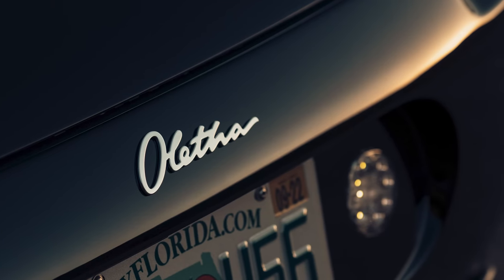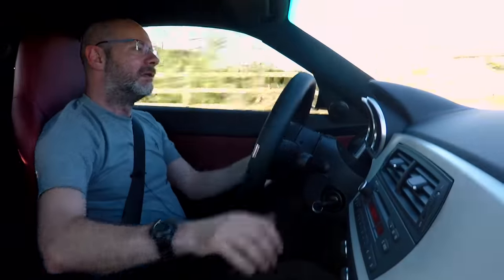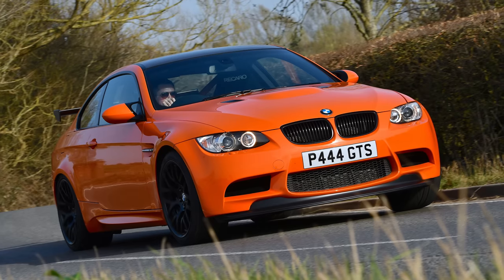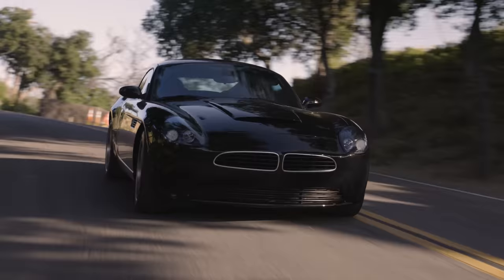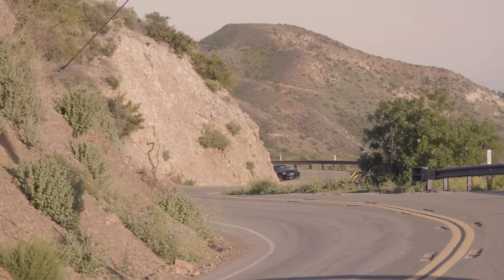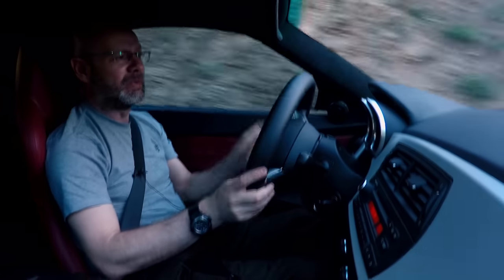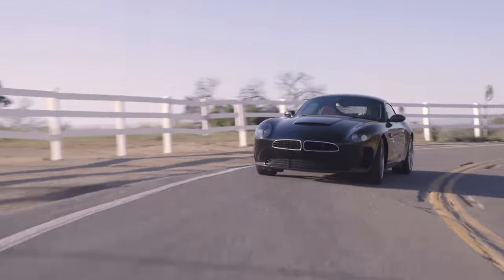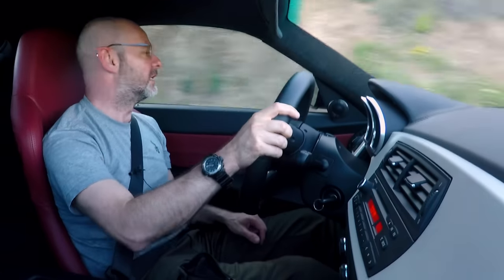Smit Oletha review | The BMW Z4 restomod that thinks it's a Z8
Restomods don't get much more glamorous than the Smit Vehicle Engineering Oletha. Developed by two engineer brothers, Kaess and Willem Smit, the Oletha is a BMW Z4 underneath, with an impossibly beautiful carbon fibre body that looks like the Z8 coupe BMW never made.

Under the bonnet is something just as special - a 4.4-litre BMW V8, very similar to the old M3 GTS's, making 448bhp at some 8200rpm.

This car is a prototype but Smit would like to build a few dozen Olethas, priced around £365,000 ($450,000).

Join Matt Prior as he tests the Oletha prototype. Take in the sights but, as importantly, the sounds, too.

Want more restomod videos?

How about an Alfaholics GTA-R meeting a JIA Jensen Interceptor R and a Tuthill Porsche 911?